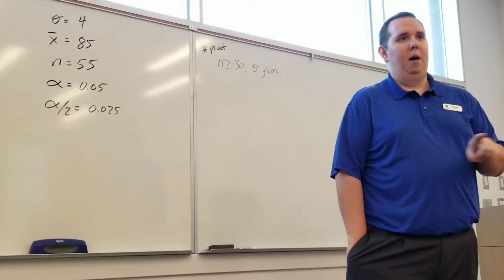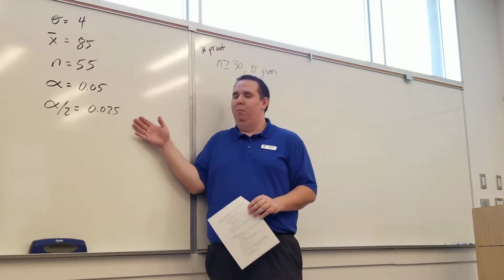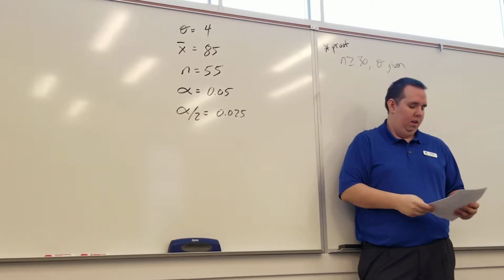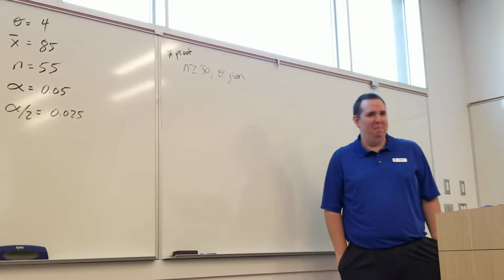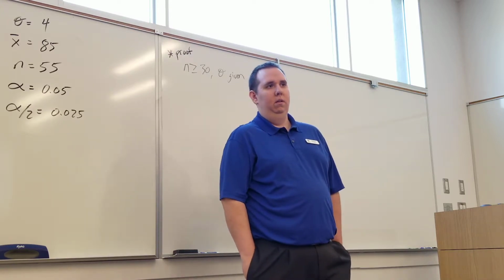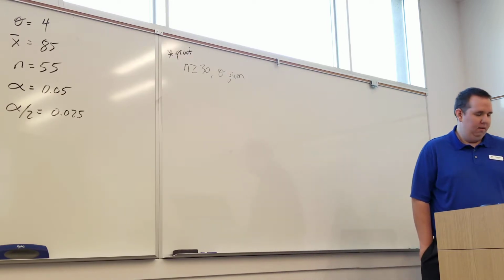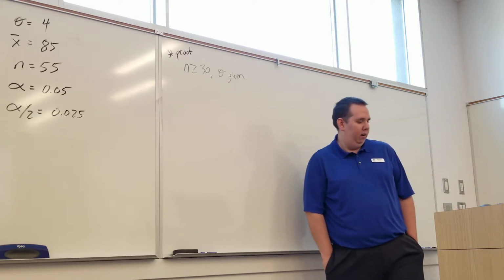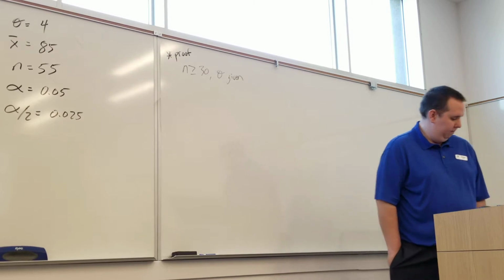Exam review pt2